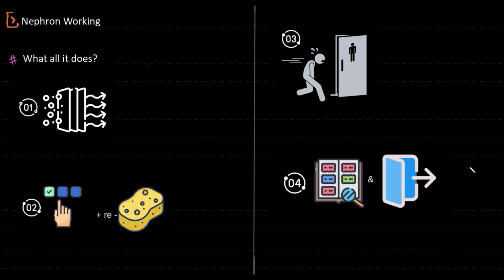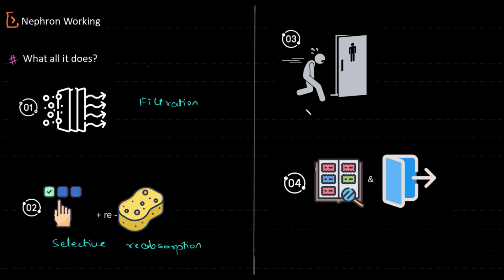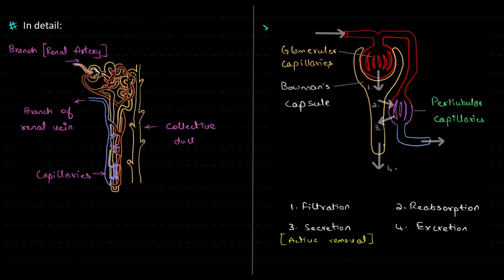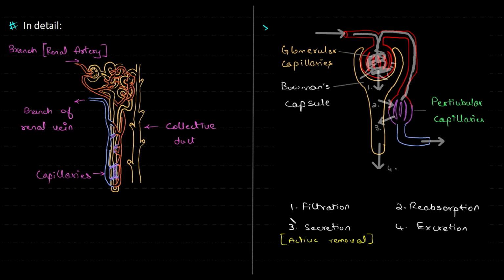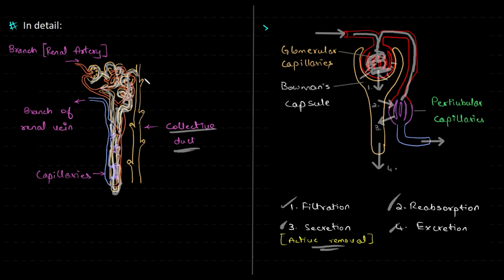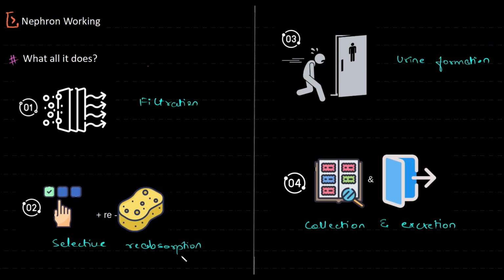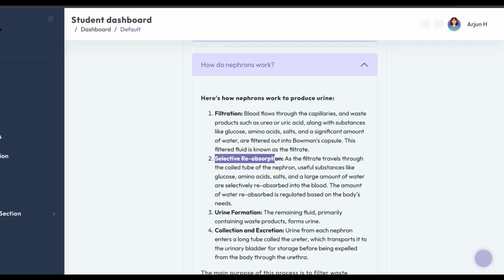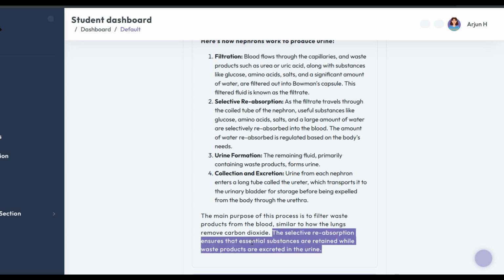7 05 B 1 Nephron Working E